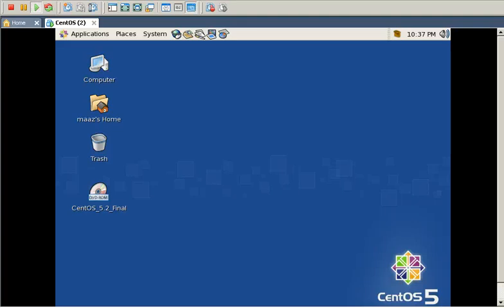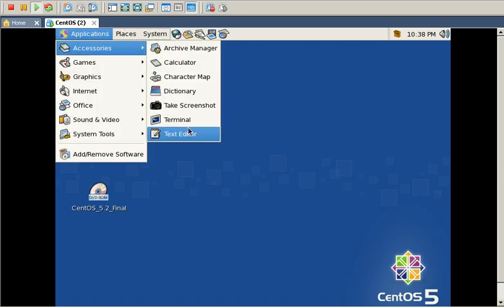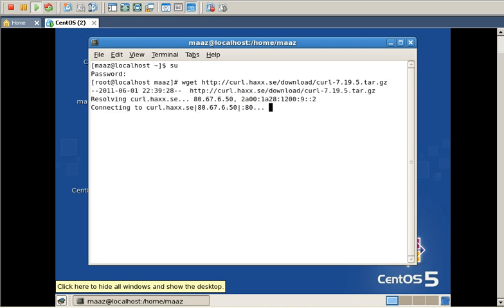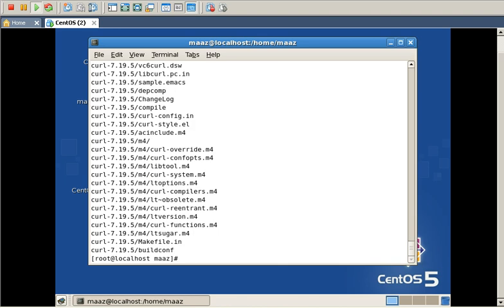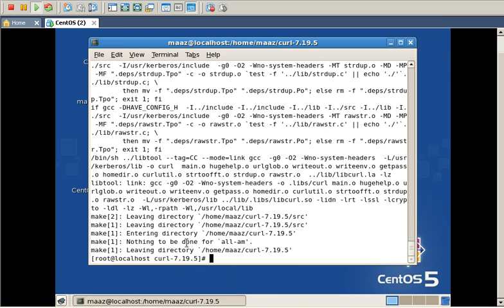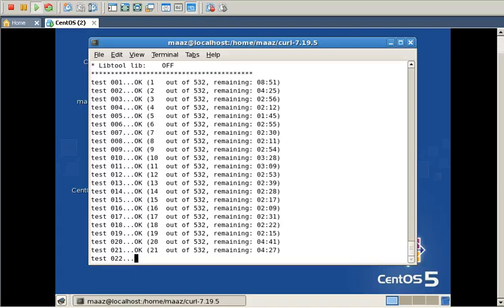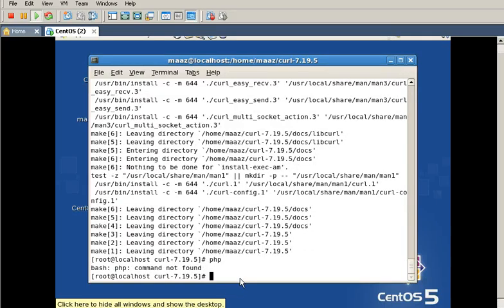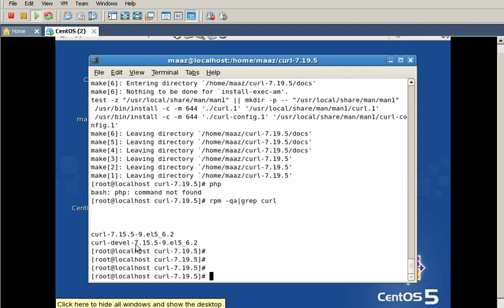curl installation on vmware